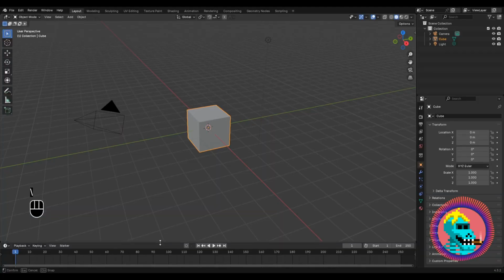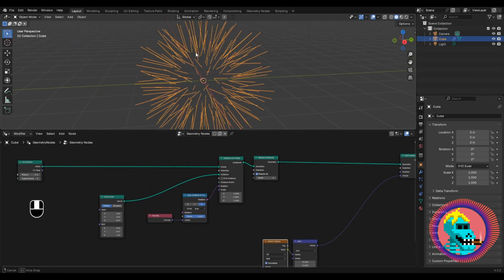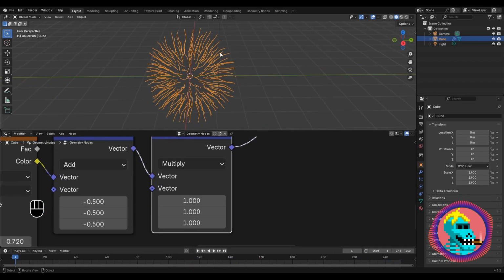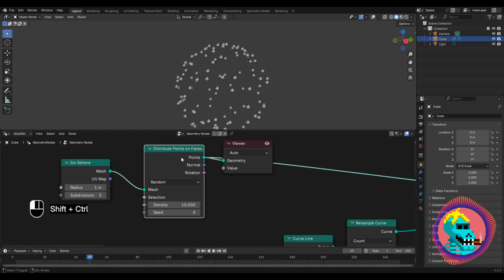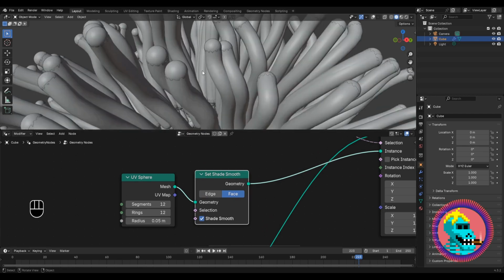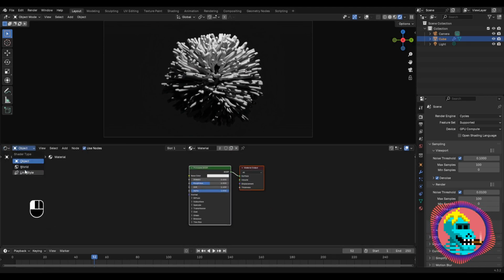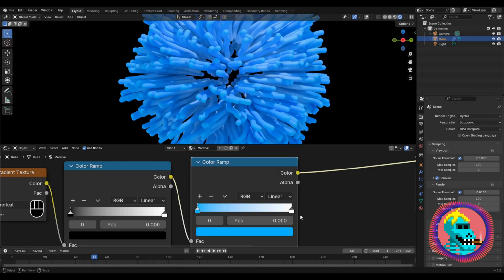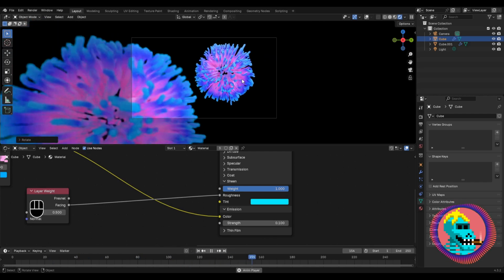Organic Animation in Blender [Geometry nodes tutorial]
In this video we'll create this organic animation in Blender using Curves in Geometry Nodes.

Timecodes:
00:00:09 Creating animated geometry
00:10:43 Camera and render settings
00:11:25 Material settings
00:15:10 Second sphere
00:15:31 Final frame settings